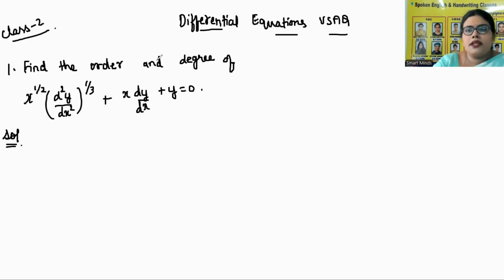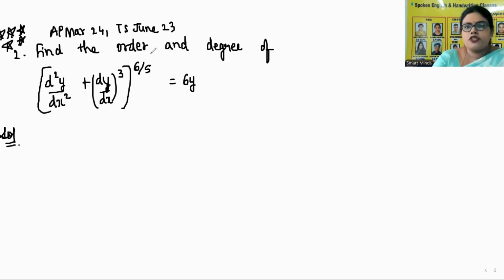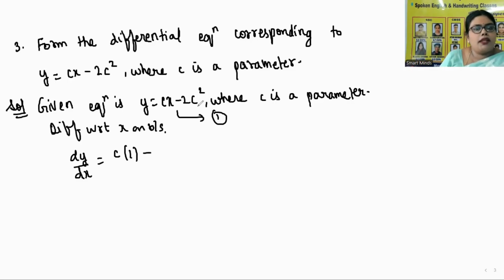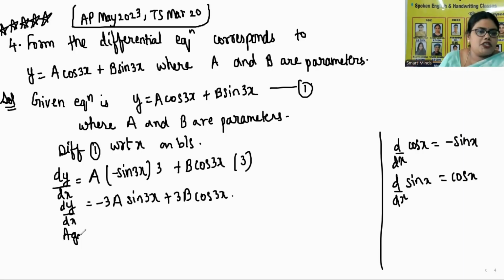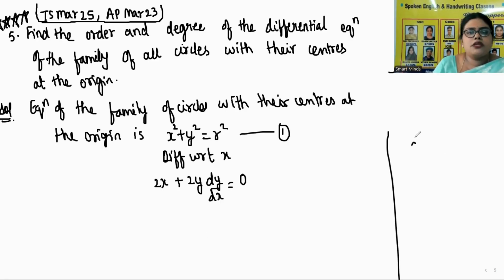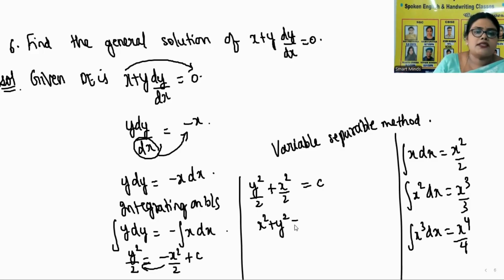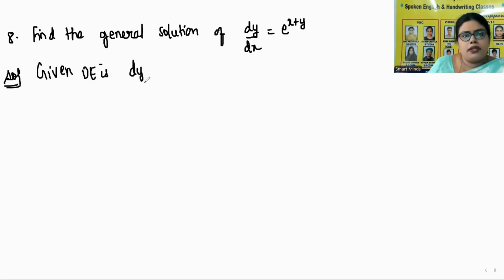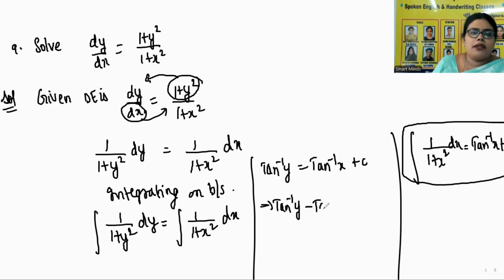Differential Equations – Part 2 | Maths IIB | Inter 2nd Year | AP & TG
📘 Subject: Mathematics IIB
🎓 Topic: Differential Equations – Part 2
🏫 Class: Intermediate 2nd Year (AP & TG Boards)

Welcome to Part 2 of the Differential Equations chapter from Maths IIB, explained in a clear and detailed way for Inter 2nd Year students of both Andhra Pradesh and Telangana boards.

Homogeneous and Non-Homogeneous Equations

Important Formulas and Practice Problems

Step-by-step Concept Explanation

🎓 Presented by: Smart Minds Tutorials
📍 Perfect for Board Exam Preparation, SAQs & Concept Clarity

💬 Comment your doubts below – we’re here to help!